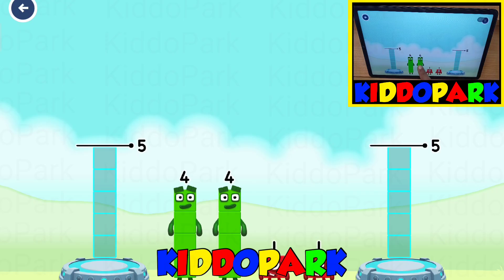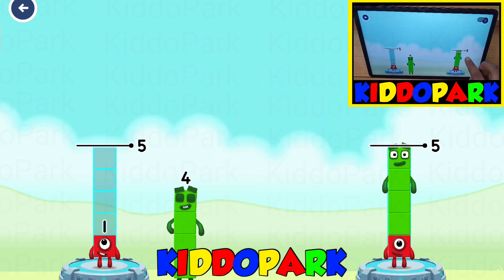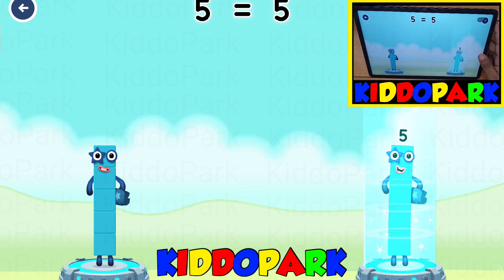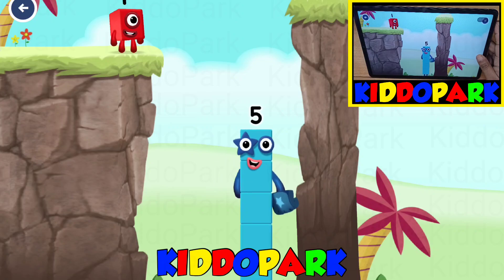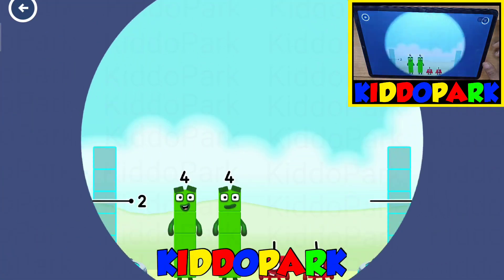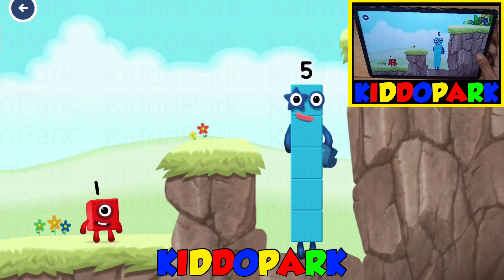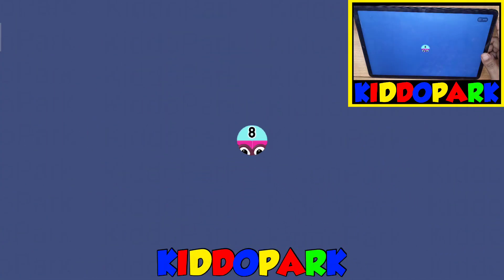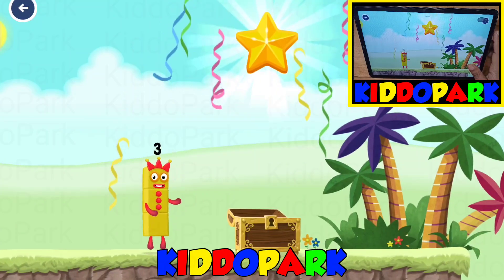Numberblocks Learning Academy #46 - Numberblocks 1,5,10 - Numberblocks Magic Run -Numberblocks Games